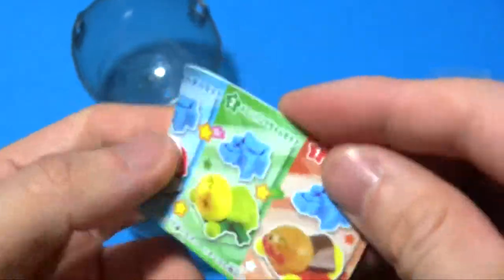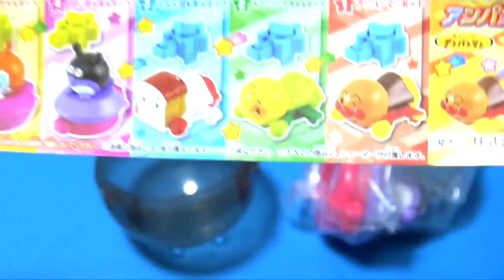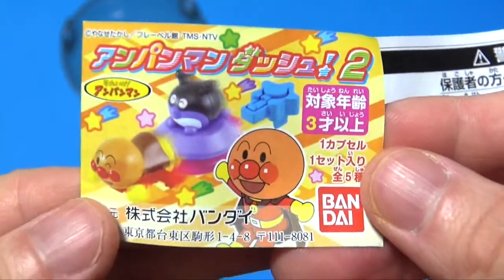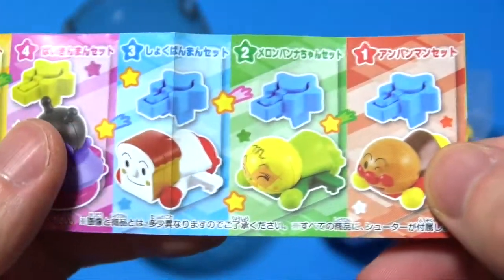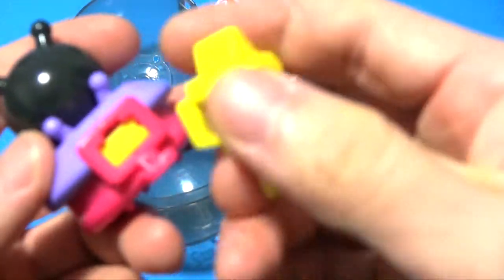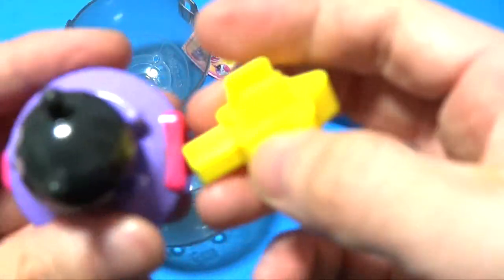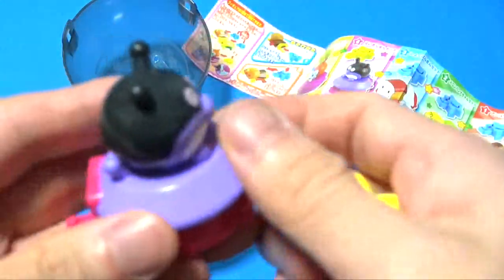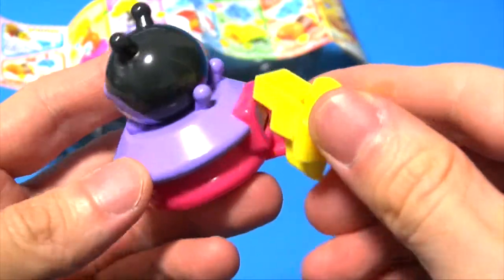アンパンマンガチャガチャ Anpanman capsel toy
アンパンマンのガチャガチャ。
バイキンマンが出てきた。

Anpanman capsel toy.
Baikinman came out.